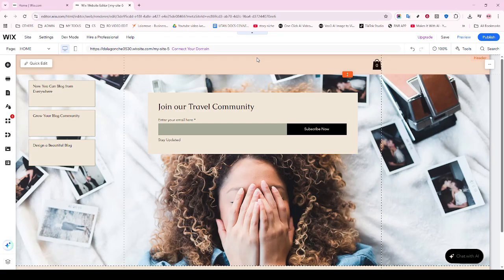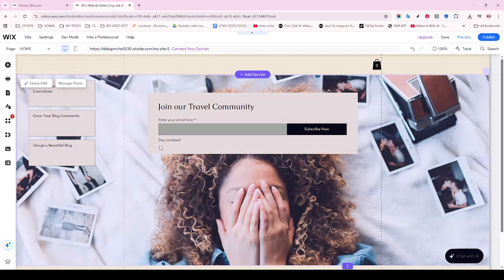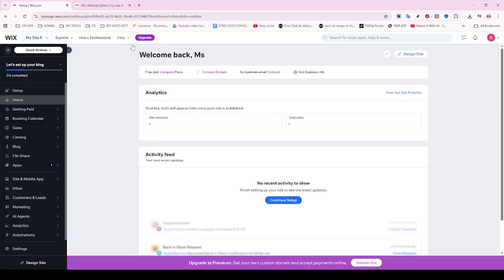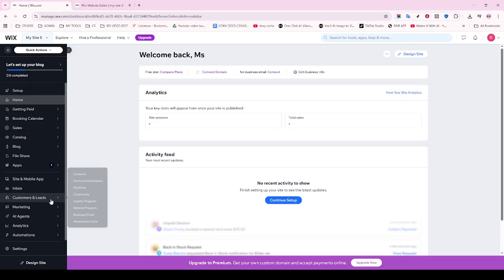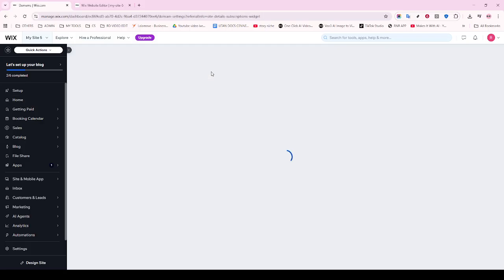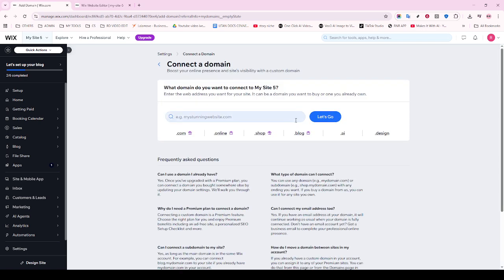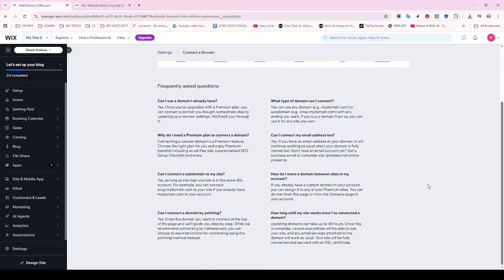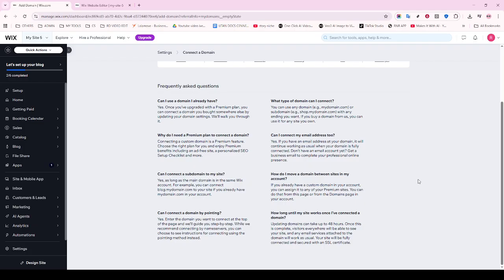How To Edit DNS On Wix Website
Want to connect your domain or point it to another hosting provider? 🌍 This video will guide you how to edit DNS on your Wix website in a few easy steps. Managing DNS correctly ensures your site loads fast, connects to the right server, and works perfectly with emails and integrations.

In this guide, you’ll learn:
✔️ How to access Wix DNS settings
✔️ How to edit A records, CNAME, MX, and TXT
✔️ How to connect your Wix domain to another host
✔️ Common DNS errors and how to fix them

Perfect for beginners, business owners, or developers who need full control over their domain setup.

💡 Pro Tip: Always double-check your records before saving to avoid downtime.